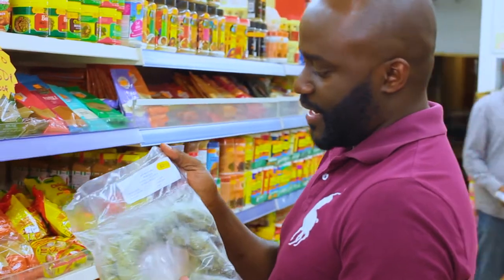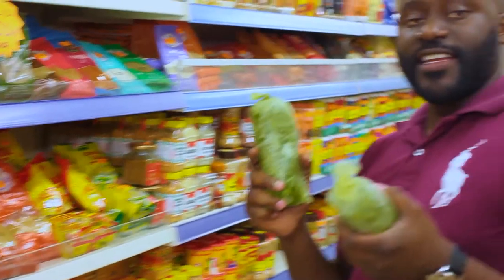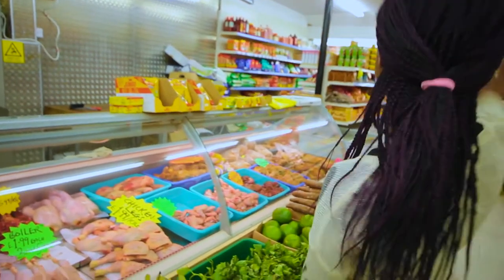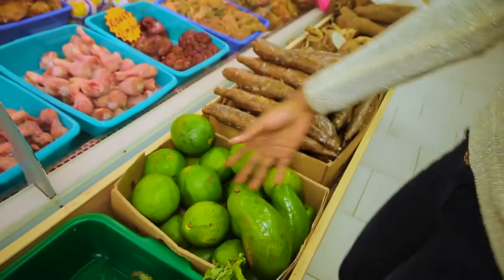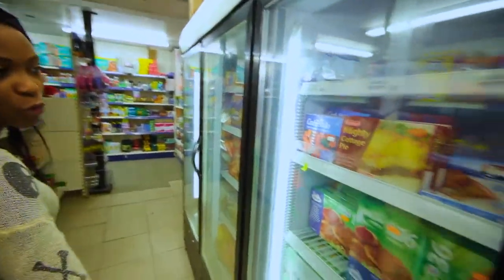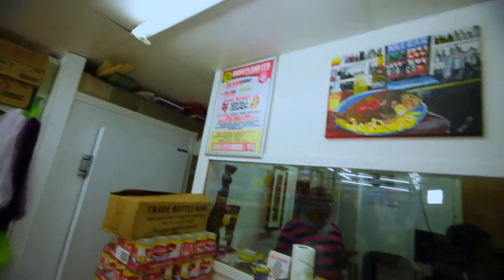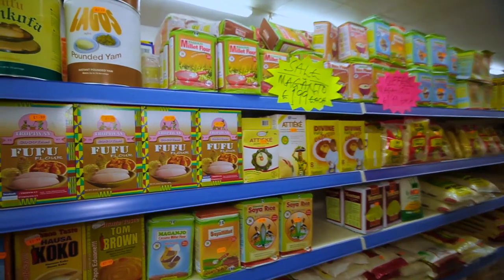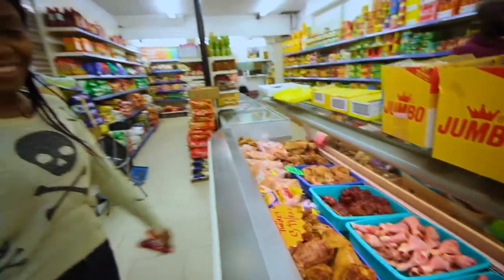NileSuper Market Final